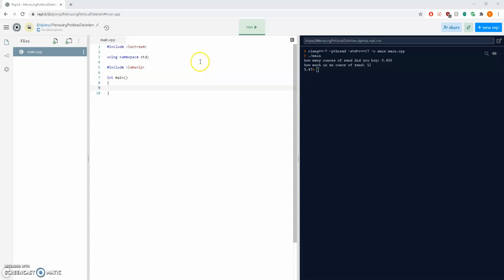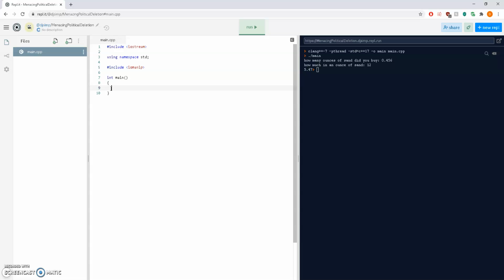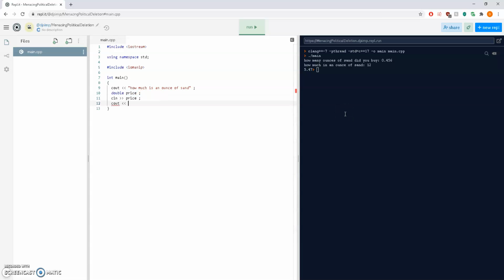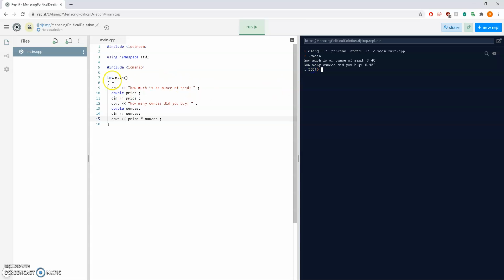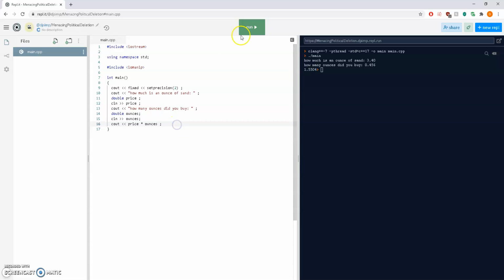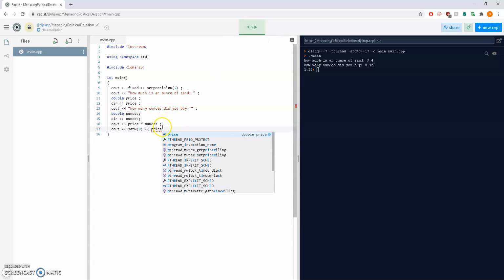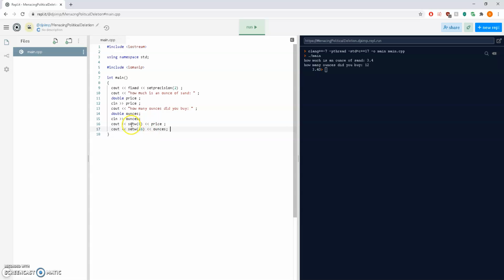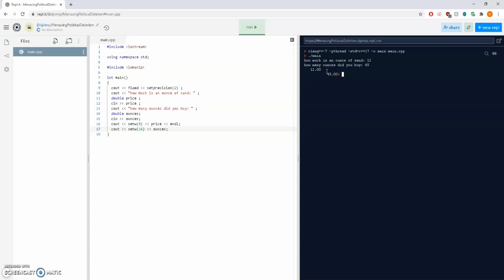formatting output in C++